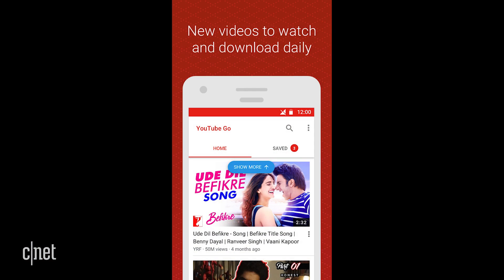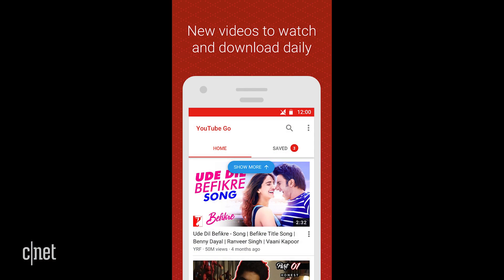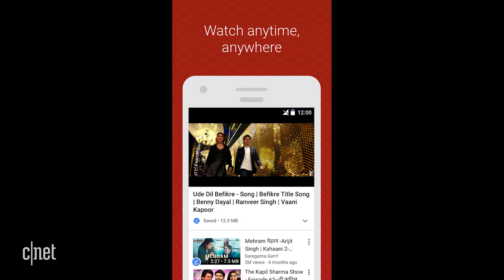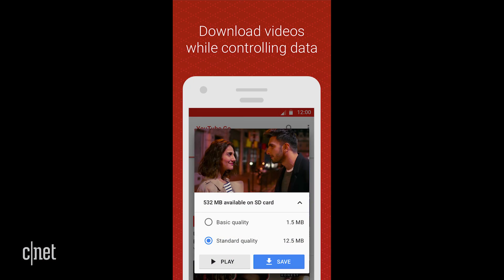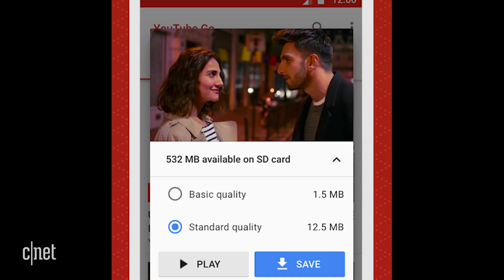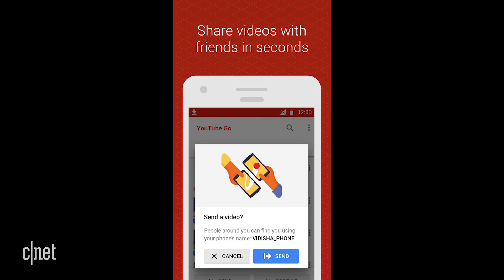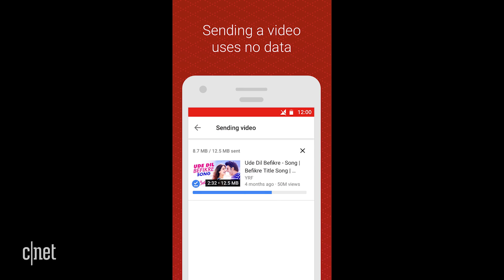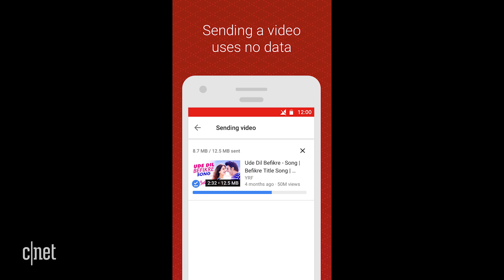Android Go: A basic OS for basic phones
Android Go, an operating system for low-end smartphones and limited connectivity,.was revealed at Google I/O 2017.